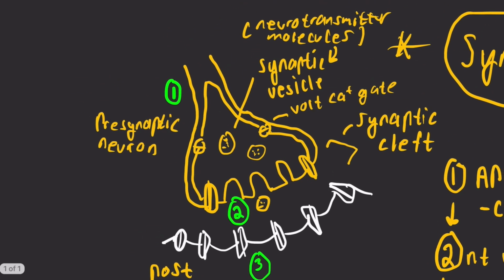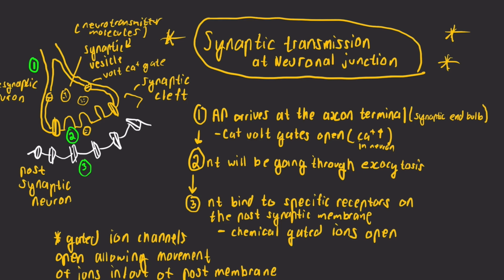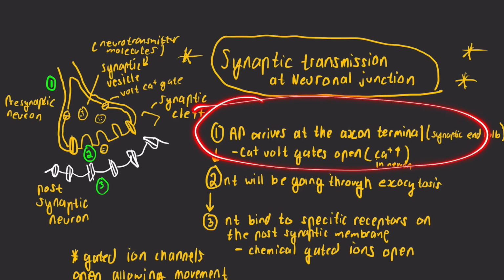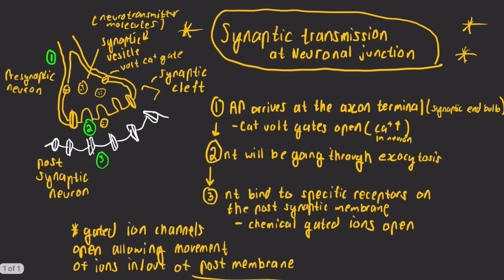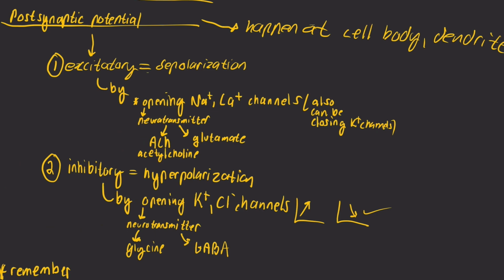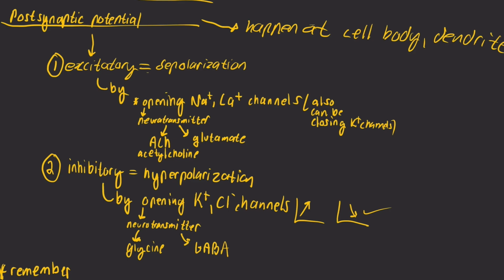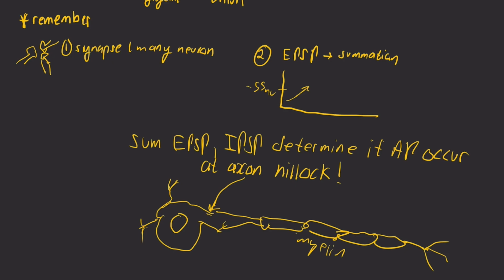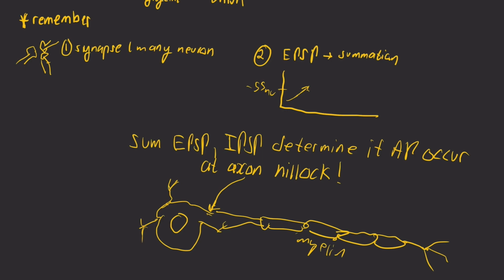Postsynaptic potential neurons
Today is a short lecture, we are looking at what happens in neuronal synapses.